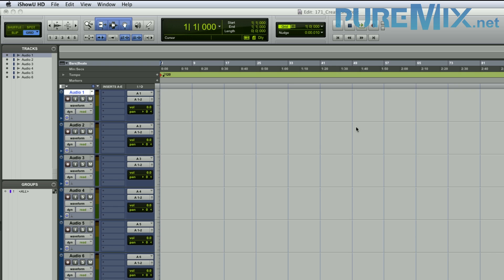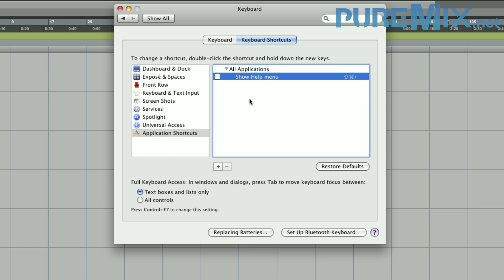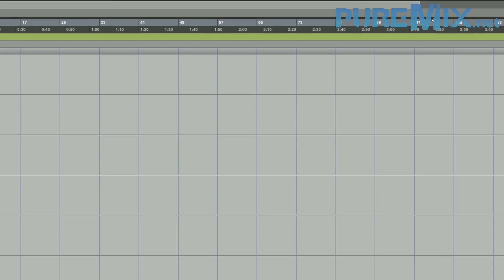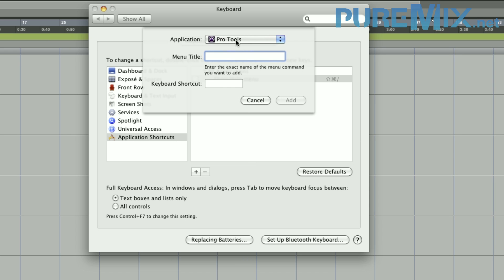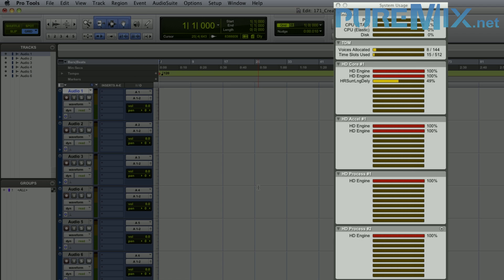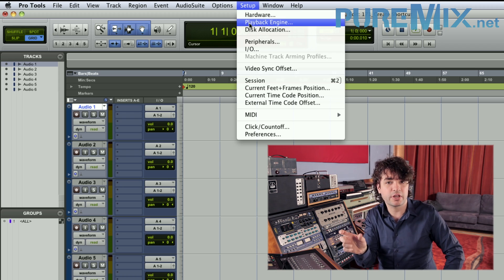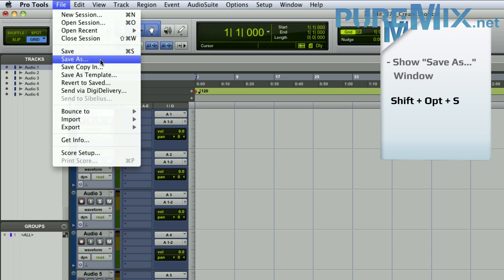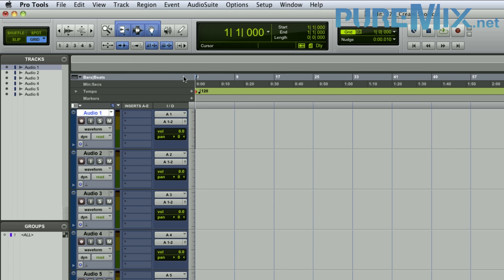Pro Tools | Quick Tips | Creating Custom Keyboard Shortcuts With OS X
- Keyboard shortcuts are essential to become a Pro Tools ninja. But sometimes there's one missing. Rest assured, your nightmare is now officially over, you can create your own! In this video, Pro Tools expert Fab Dupont will show you how to create your own shortcuts using Apple’s System Preferences so you can customize your set up even further. Watch this video to save yourself countless clicks & scrolls and crank your Pro Tools skills up another notch.

Shortcut creation doesn't just work on Pro Tools but with every program on a Mac!

Don't forget to check out our favorite Pro Tools shortcuts too